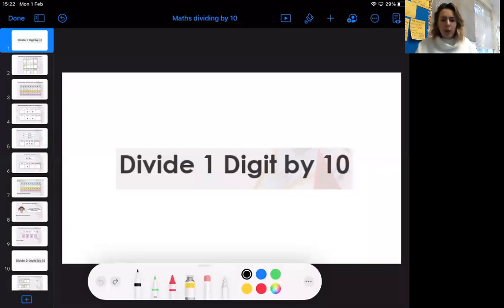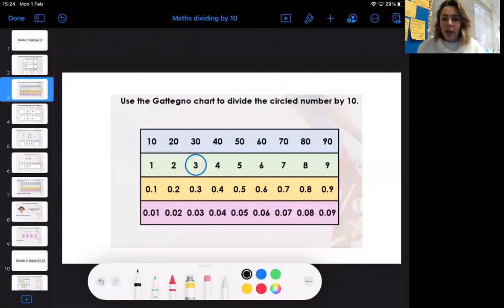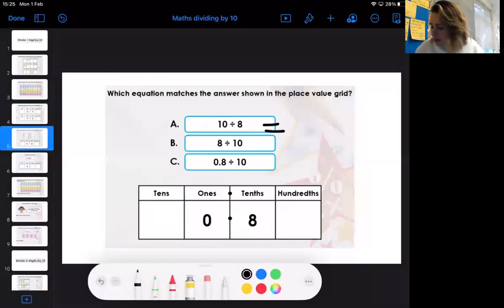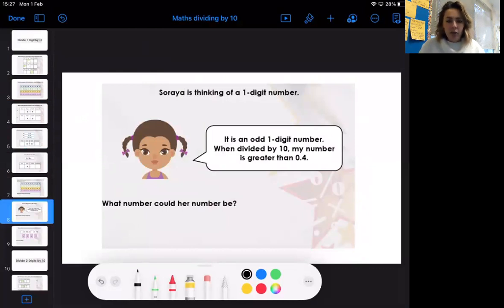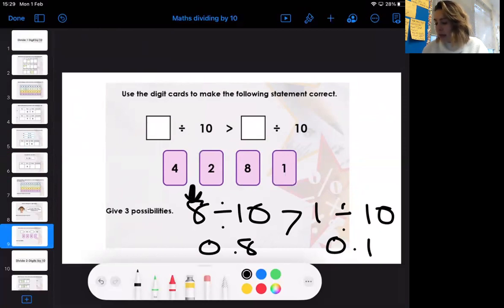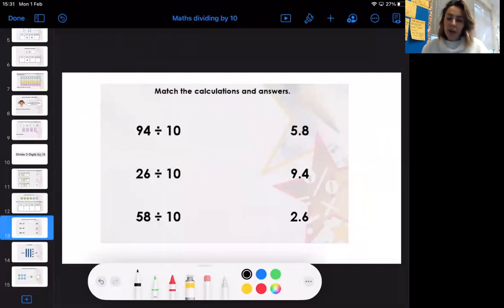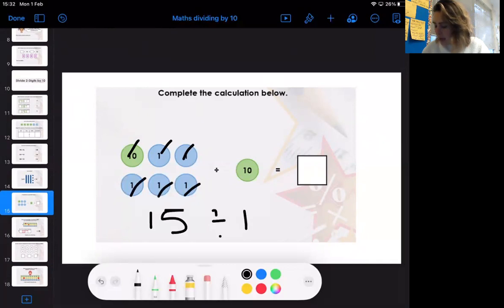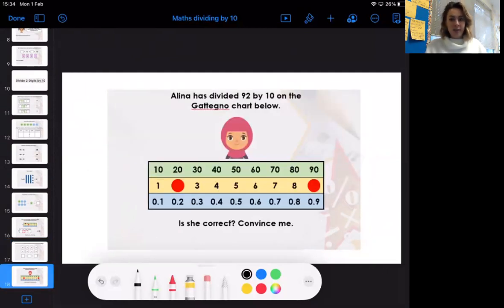Maths Tuesday Dividing by 10